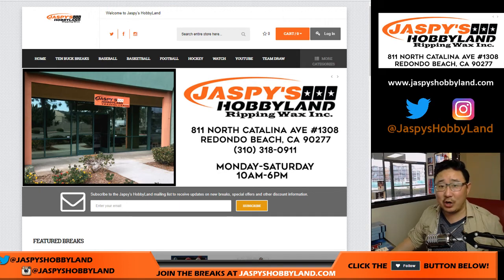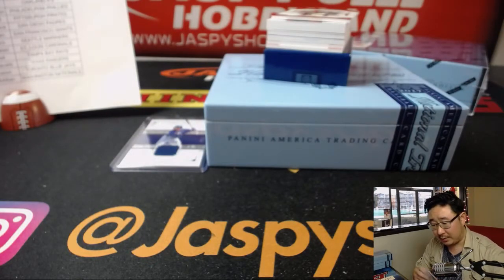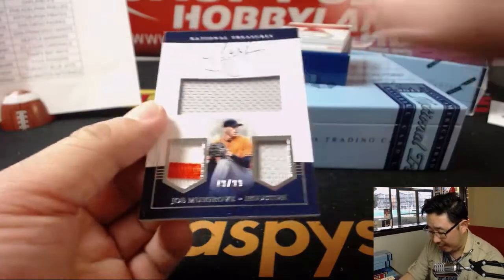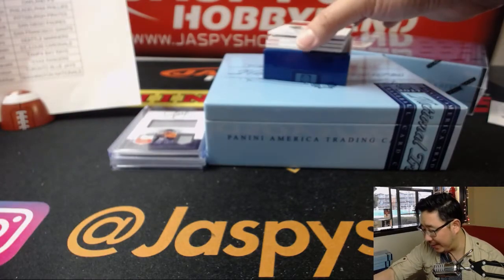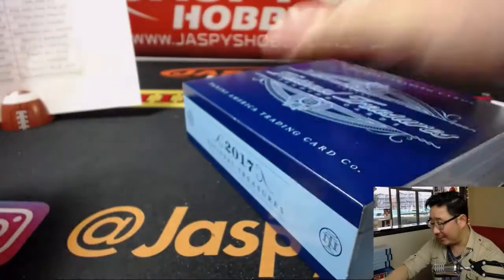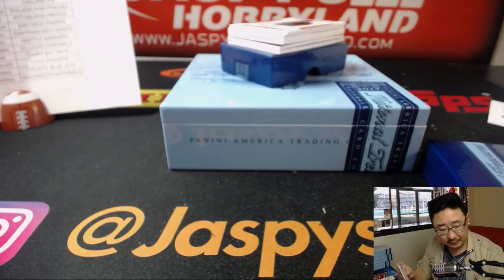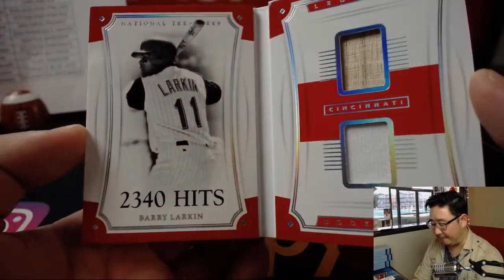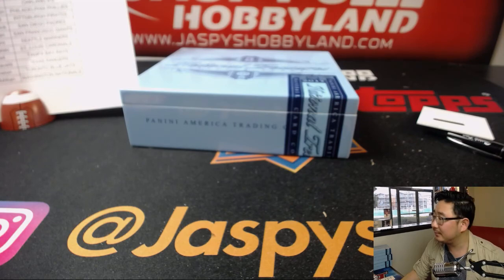Sa., 05/12/18 [2Box (1/2) PYT] #22 - 2017 Panini NATIONAL TREASURES Baseball (MLB)